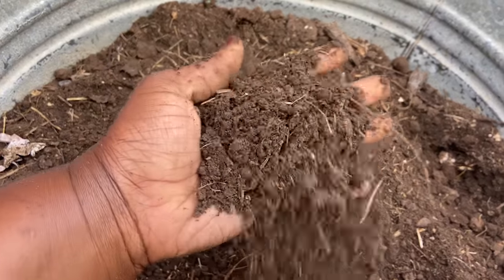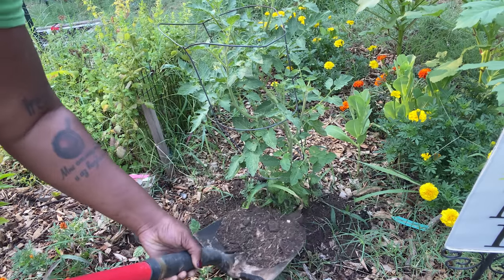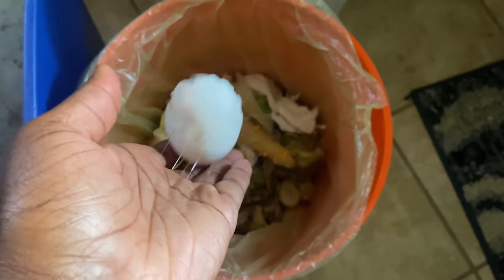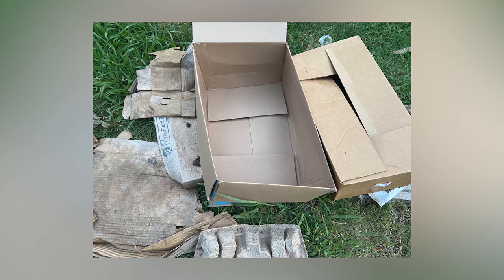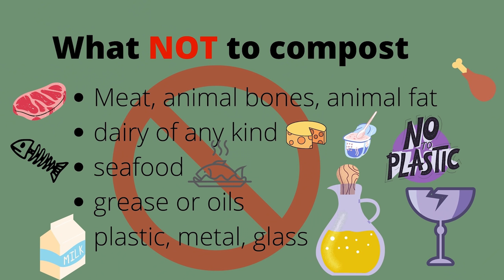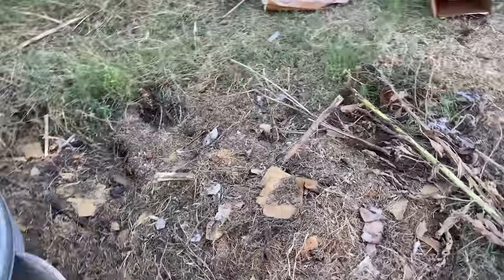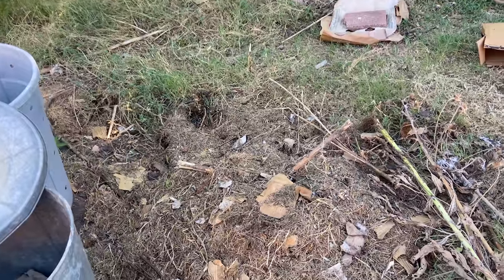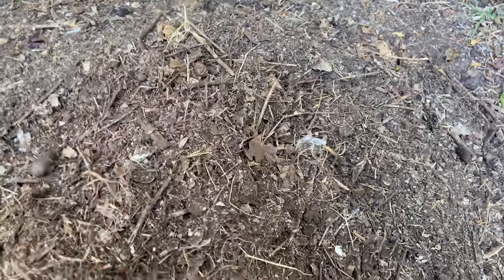A Beginner’s Guide to Composting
Learn how to make compost at home as Crystal explains composting for beginners and shares two simple methods from her garden. Join her on her journey as a compost enthusiast, gardener and houseplant parent.

Filmed by Crystal Walker
Edited by Jameson Johnson

Special thanks to Ash Graddy